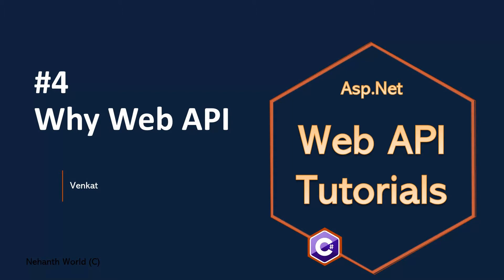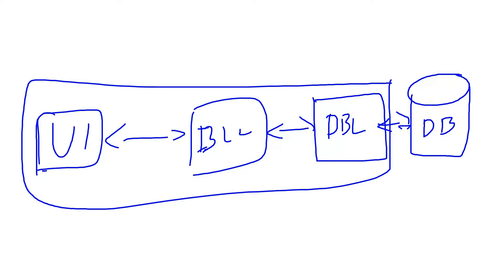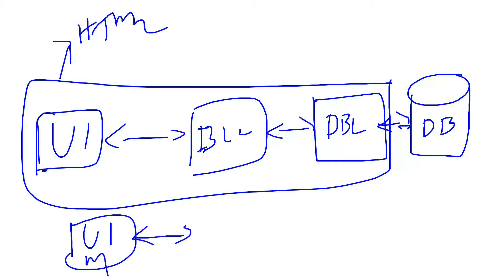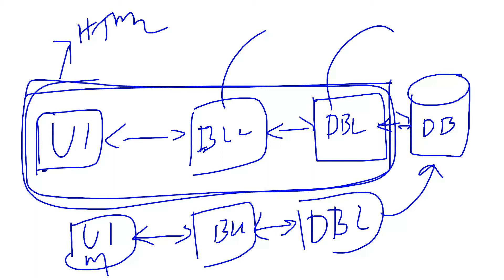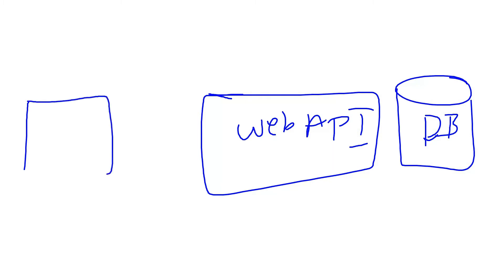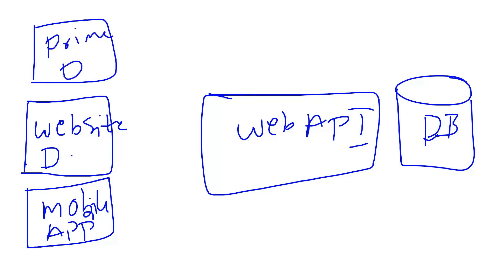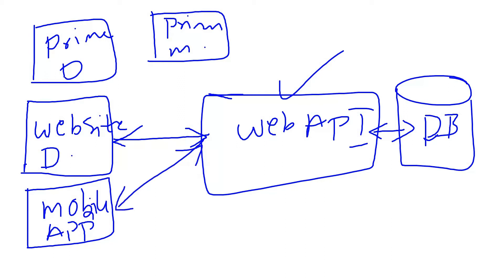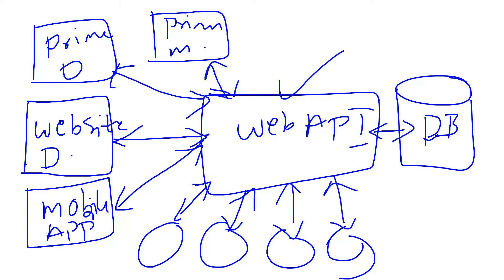Part 4 Why Web/REST API || Asp.Net Core Web API Tutorials C#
kudvenkat
WebGentle
Teddy Smith
Code Semantic
Technology Keeda
Clearcat .net
4 - CREATING OUR FIRST ASP.NET WEB API ( URDU / HINDI )
Teddy Smith

Clearcat .net
6. Repository pattern c# | repository pattern in asp.net core web api

Curious Drive